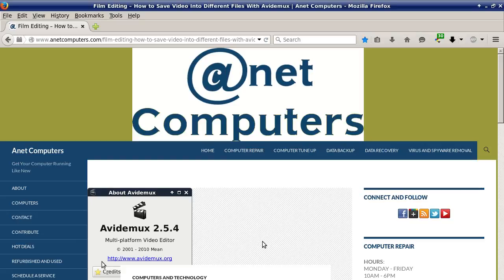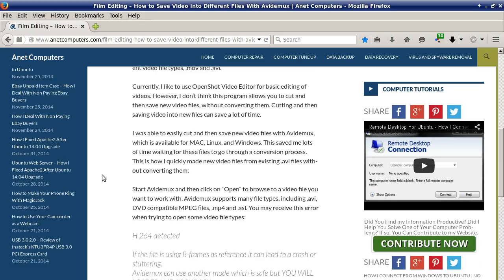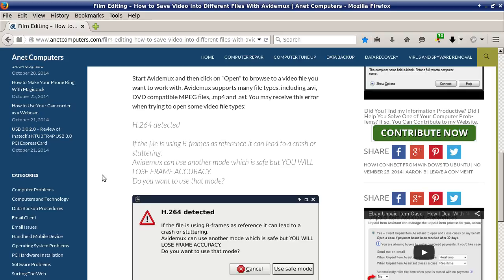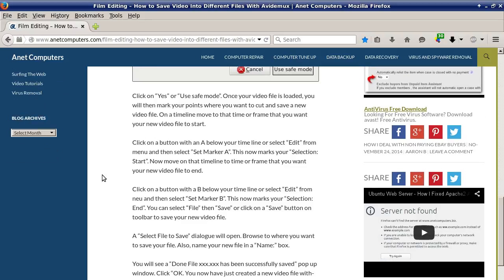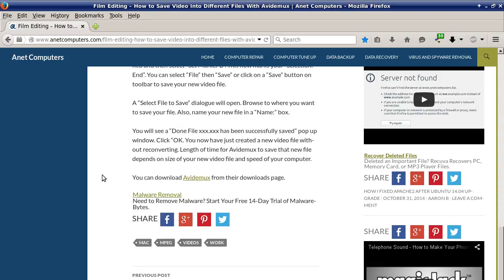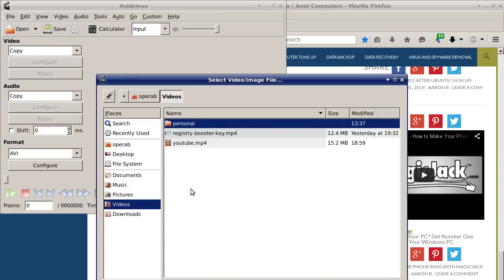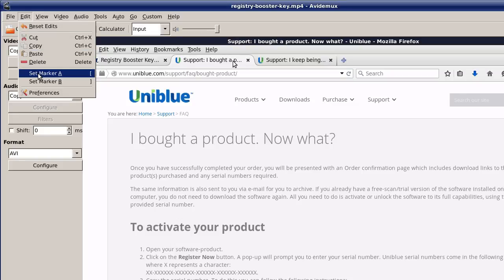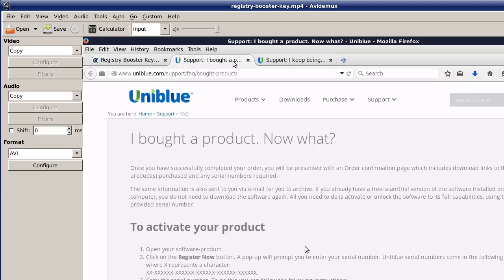Avidemux - Save Video Into Different Files Tutorial